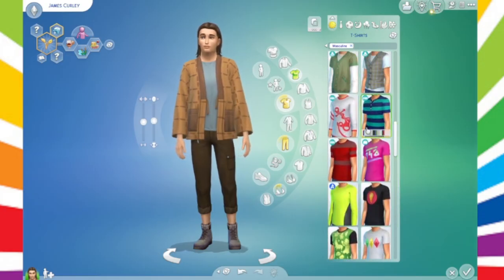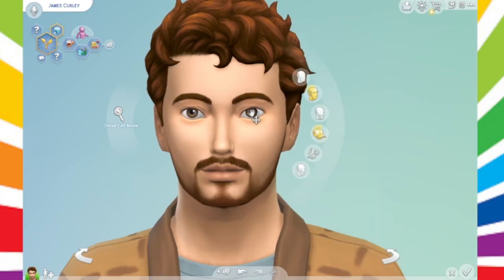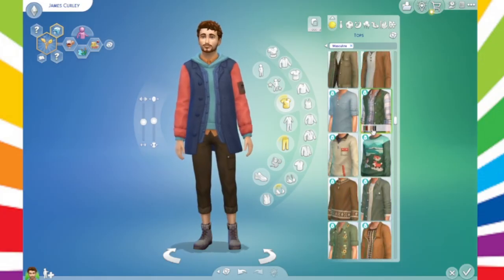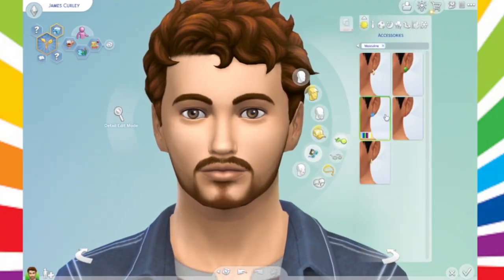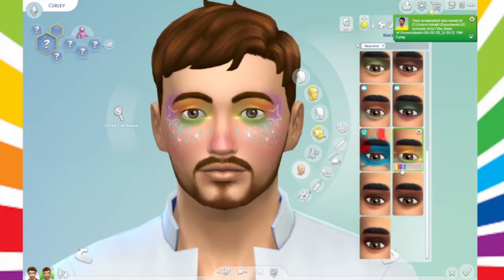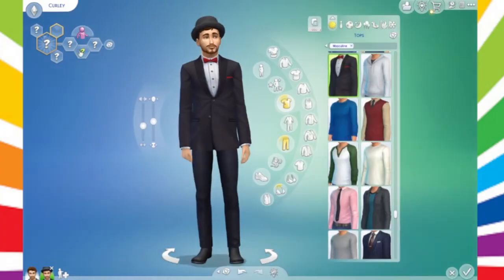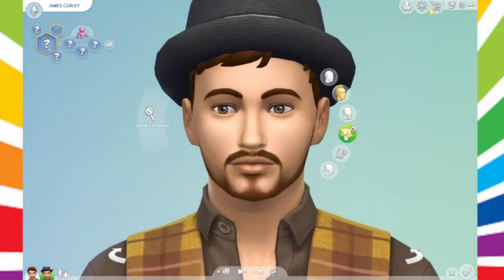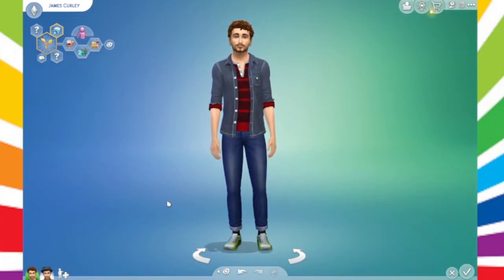Sims Saturdays: Time Travel Challenge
This week on Sims Saturdays, we're doing the Time Travel Challenge. Basically what that means is we're creating one Sim as if they lived in modern times and then recreating them as if they lived in the 1800s.